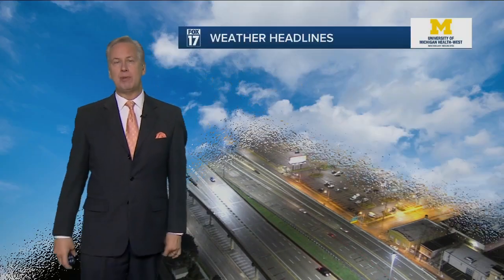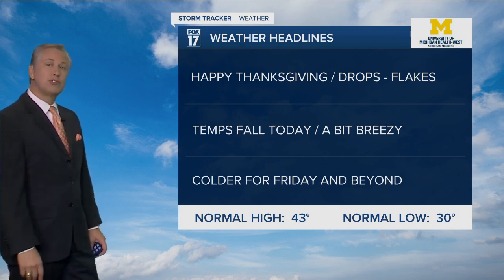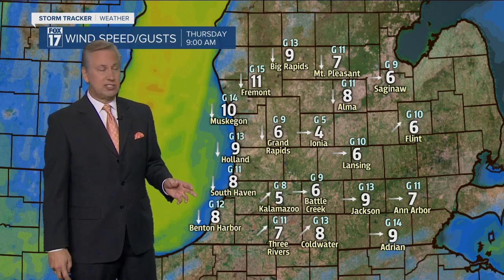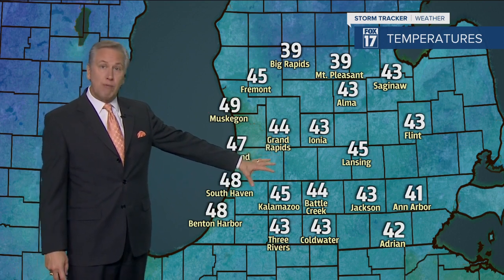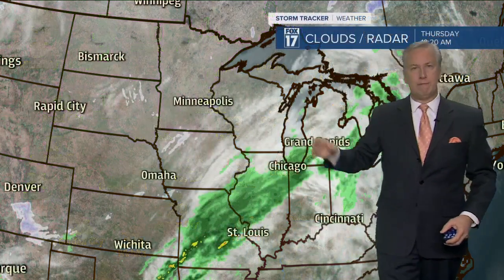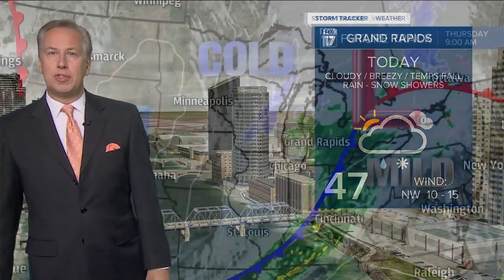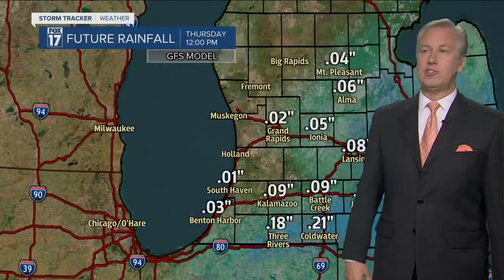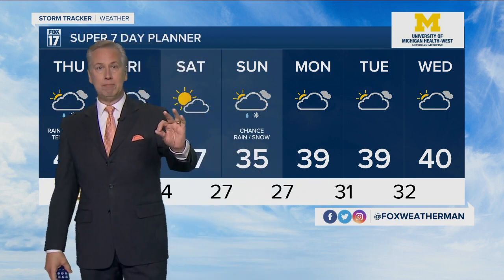Thanksgiving Day Forecast November 25, 2021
Cloudy, Breezy, Rain and Snow Showers